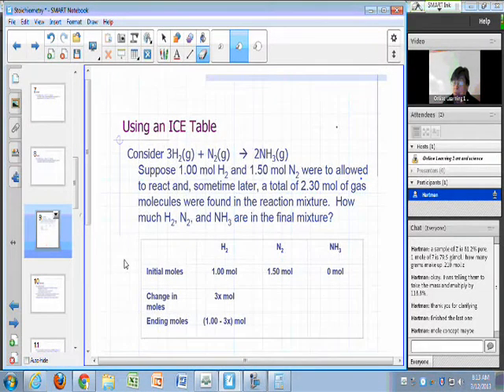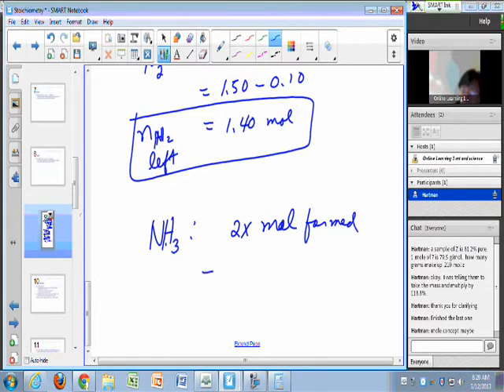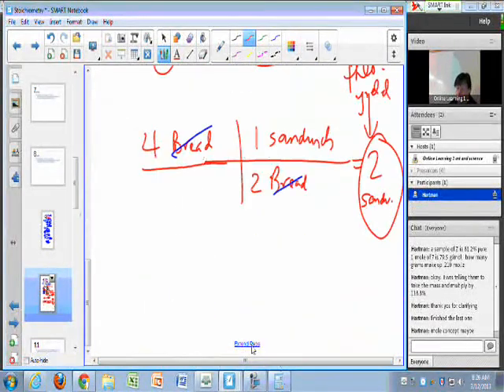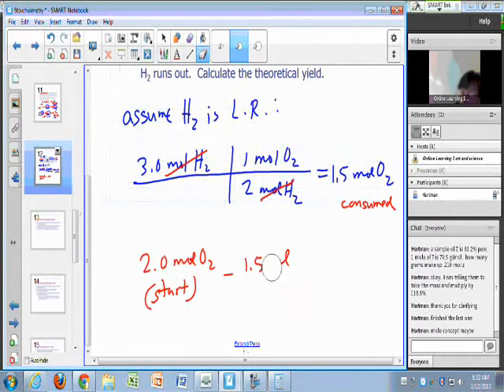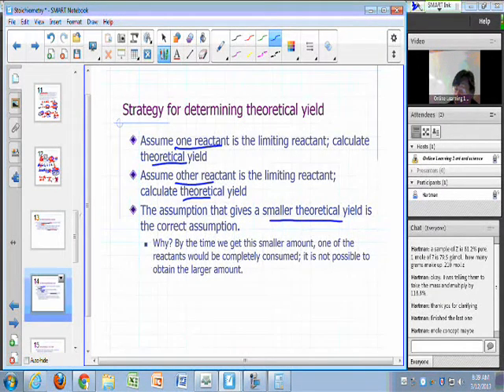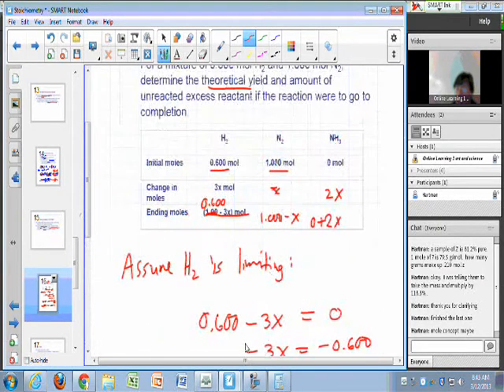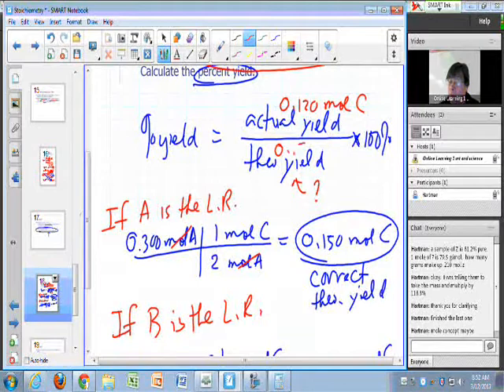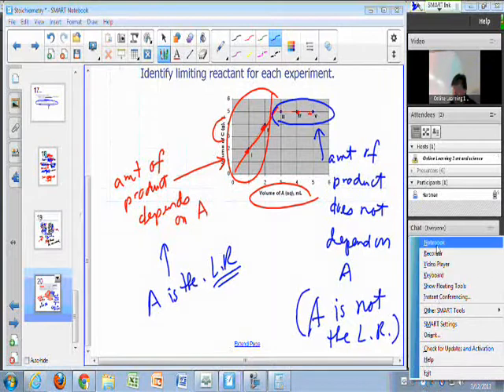General Chemistry Lecture: Stoichiometry Part 2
Using an ICE table to solve stoichiometry problems.  Determining limiting reactants, excess reactants, theoretical yield and percent yield.